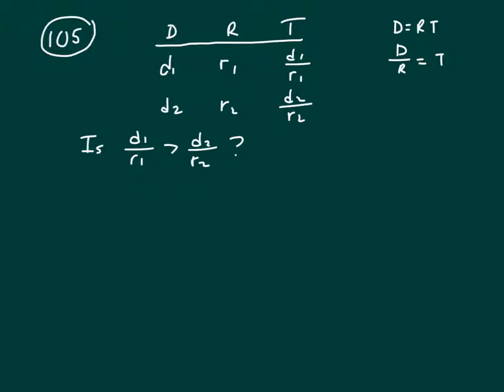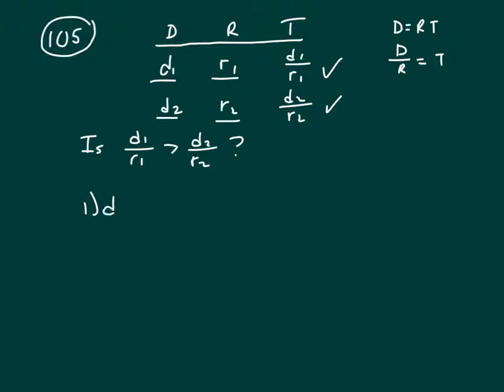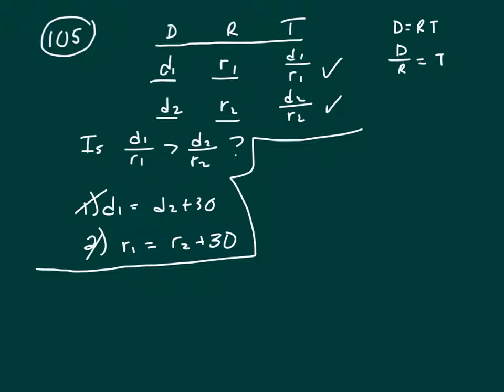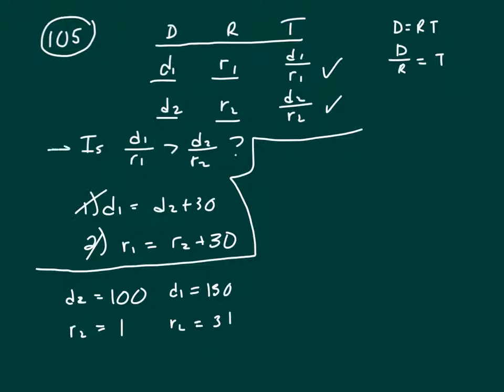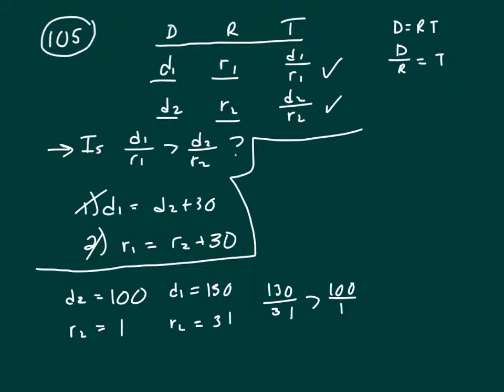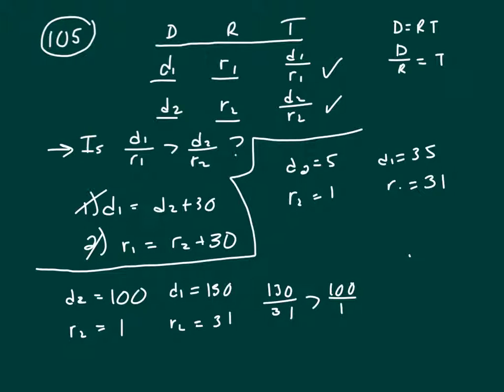105 DS 2016 q and v